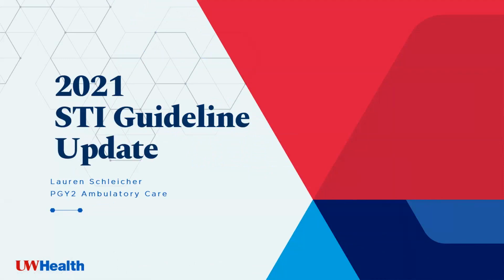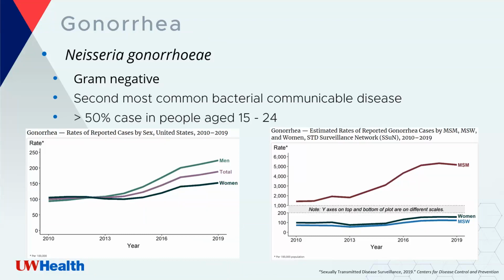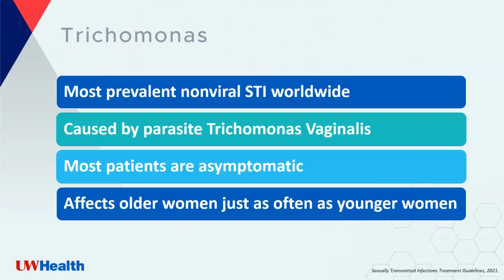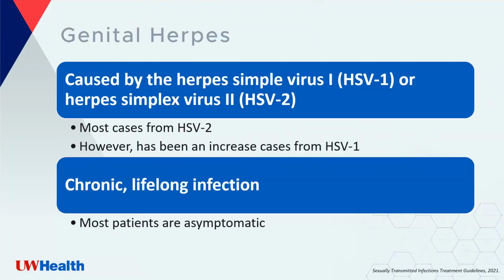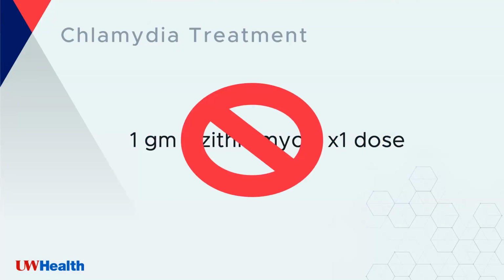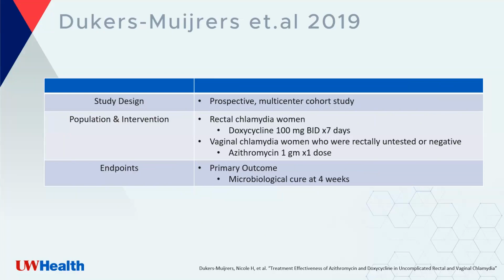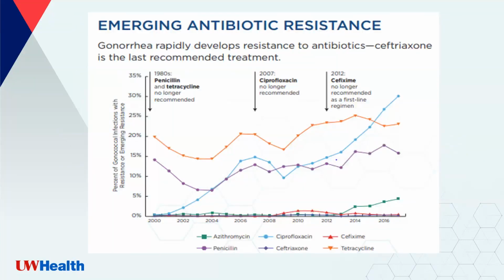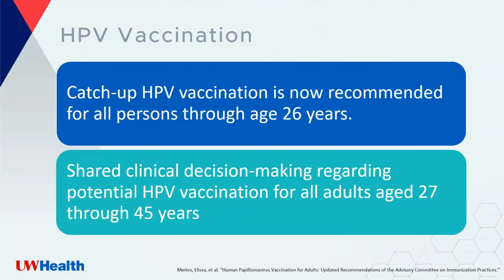Sexually Transmitted Infection 2021 Guideline Update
Presentation by Lauren Schleicher, PharmD, PGY-2 Ambulatory Care Pharmacy Resident